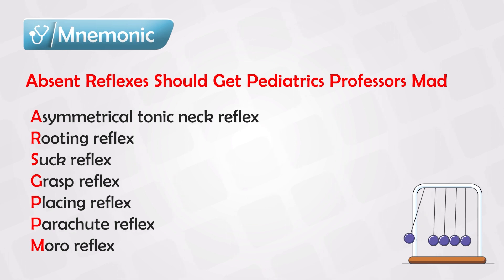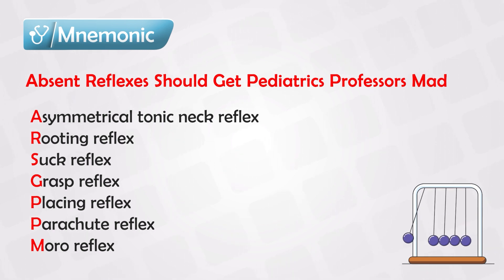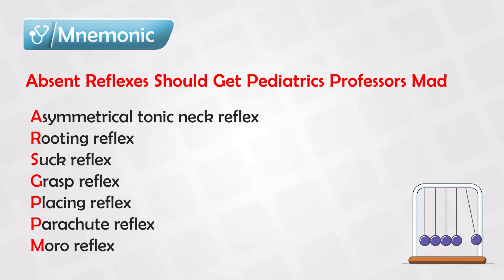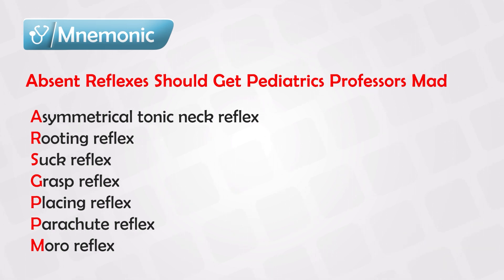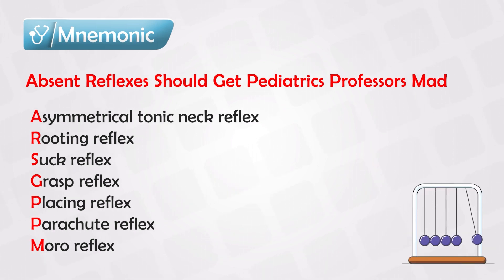Primitive reflexes - Mnemonics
Primitive reflexes, also known as infantile reflexes or neonatal reflexes, are automatic and involuntary movements or responses that occur in infants in response to certain stimuli. These reflexes are typically present from birth and gradually disappear or transform as the baby's nervous system matures. They serve as an important indicator of a newborn's neurological development and function.

Primitive reflexes are controlled by lower brain centers, such as the brainstem, and are distinct from more complex voluntary movements that involve higher brain centers like the cerebral cortex. These reflexes are thought to have evolutionary significance, aiding in survival and early development. As the baby's nervous system matures, higher brain centers gain more control over motor functions, and these primitive reflexes gradually fade away.

Here are a few examples of primitive reflexes:

1. **Moro Reflex:** This reflex is triggered by a sudden change in the baby's position or a loud noise. The baby reacts by throwing their arms and legs out, arching their back, and then bringing their limbs back in. This reflex is thought to be a response to a sensation of falling and is usually present during the first 3-4 months of life.

2. **Rooting Reflex:** When a baby's cheek is touched, they will turn their head in the direction of the touch and open their mouth, a behavior that facilitates breastfeeding. This reflex helps the baby find the mother's breast for feeding and usually disappears around 4 months of age.

3. **Sucking Reflex:** When an object, such as a nipple or finger, is placed in a baby's mouth, they will instinctively begin to suck. This reflex supports the infant's ability to obtain nourishment through breastfeeding or bottle feeding and generally persists for several months.

4. **Palmar Grasp Reflex:** If an object is placed in a baby's palm or fingers, they will grasp it tightly. This reflex is a survival mechanism that would have helped infants cling to their caregivers in the wild. It typically disappears around 3-4 months of age.

5. **Stepping Reflex:** When a baby is held upright with their feet touching a flat surface, they will make stepping movements as if walking. This reflex is believed to be a vestige of an earlier stage of development when our distant ancestors were quadrupeds. It usually disappears a few weeks after birth.

6. **Babinski Reflex:** When the sole of a baby's foot is stroked, their toes will fan out and their big toe will move upward. This reflex disappears as the nervous system matures, and in older children and adults, stroking the sole of the foot leads to a downward curling of the toes.

It's important to note that while these reflexes are considered normal and healthy in infants, their persistence beyond the expected age of disappearance could be indicative of certain neurological or developmental issues. Healthcare professionals often assess primitive reflexes as part of routine check-ups to monitor a child's neurological development.